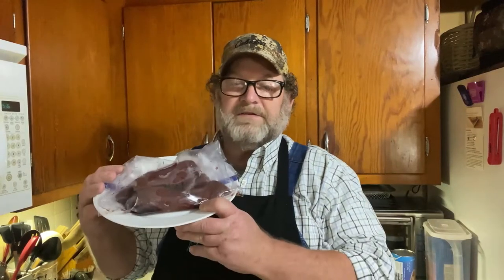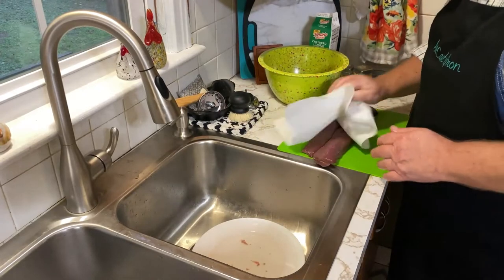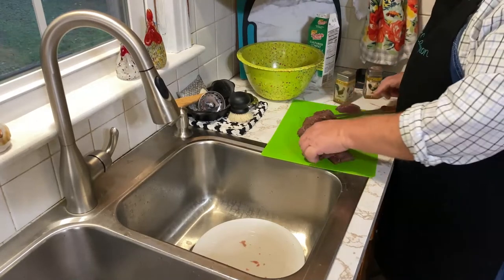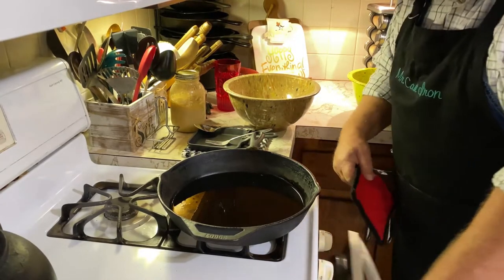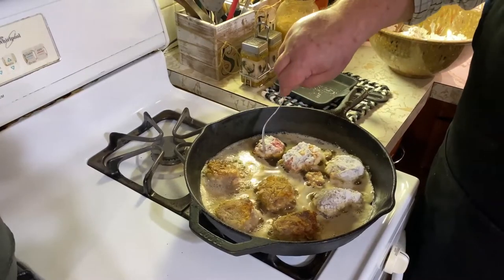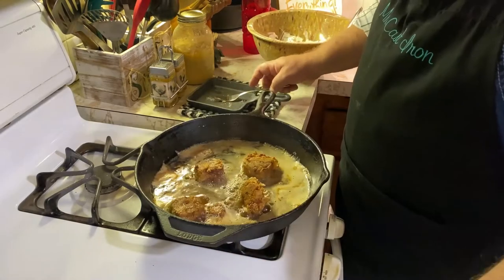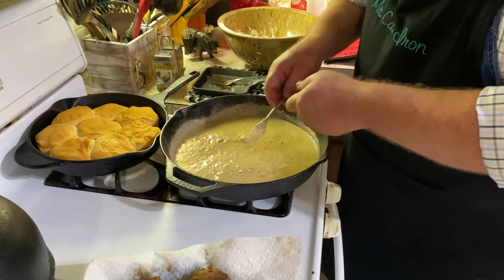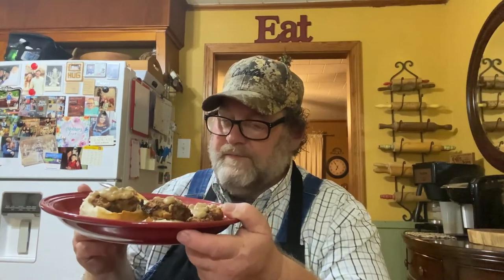How To Cook Venison On The Stove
The best way to cook venison backstrap on the stove is in a cast iron skillet. So what Mr. Cast Iron is making today is pan fried deer steaks from the backstrap. Oh, how do I love deer meat for dinner! Try this simple venison backstrap recipe, and I think you will too!

Essentialism: The Disciplined Pursuit of Less

Blue Yeti USB Mic for Recording & Streaming

Logitech C920x Pro HD Webcam

Rode Wireless Go - Compact Wireless Microphone

Rode SmartLav+ Omnidirectional Lavalier Microphone for iPhone and Smartphones